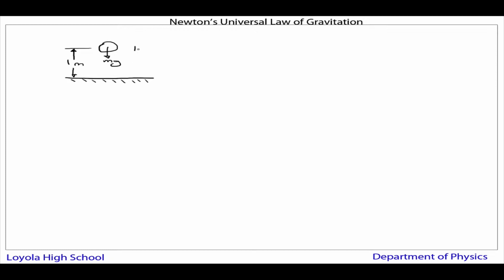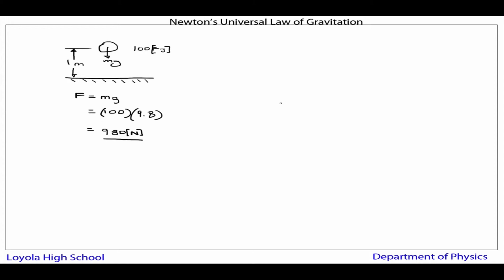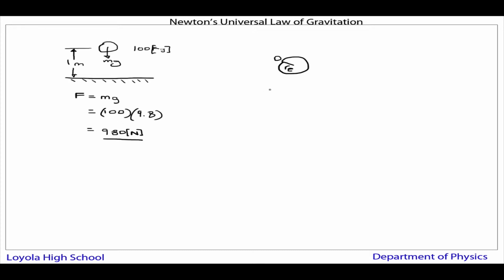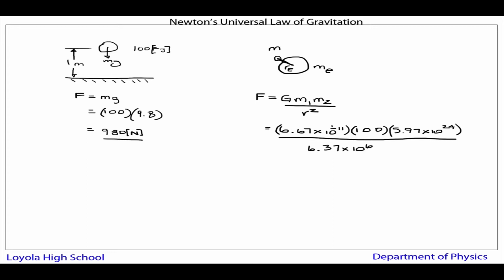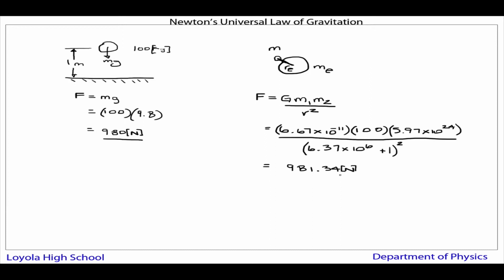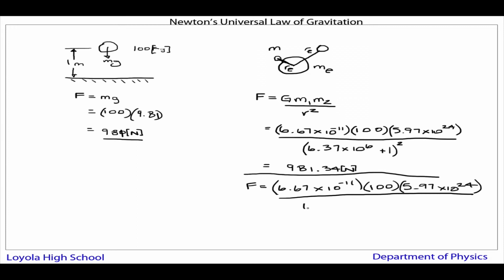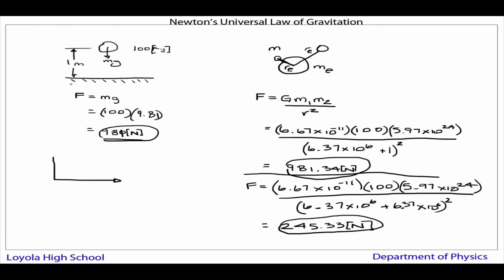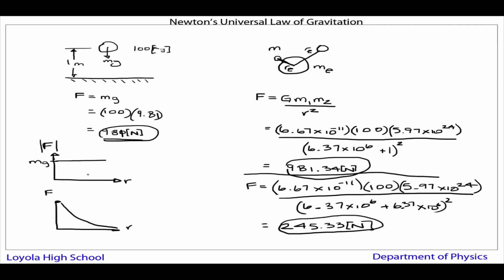AP Physics Gravitation I